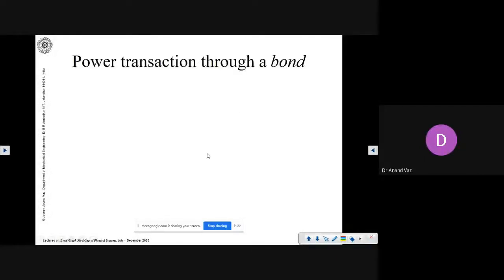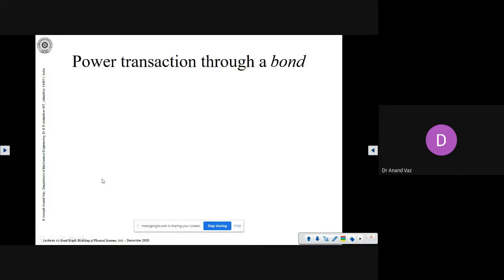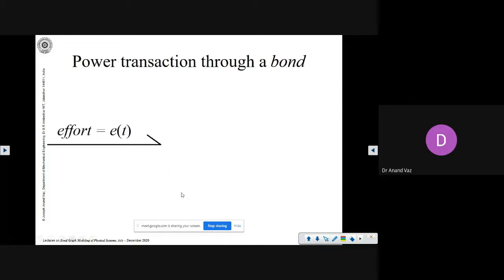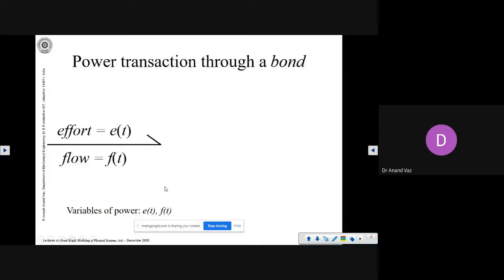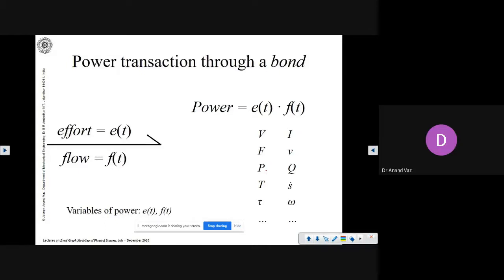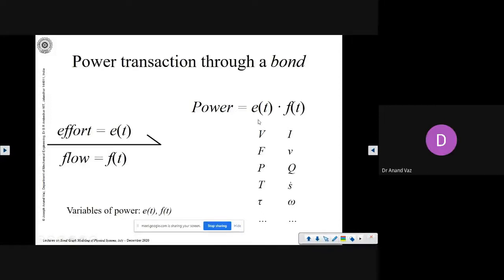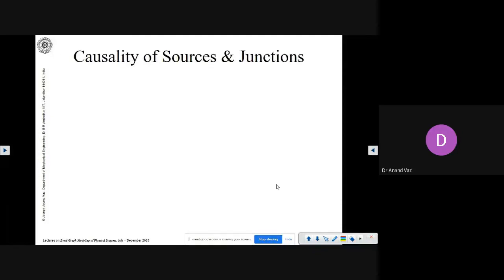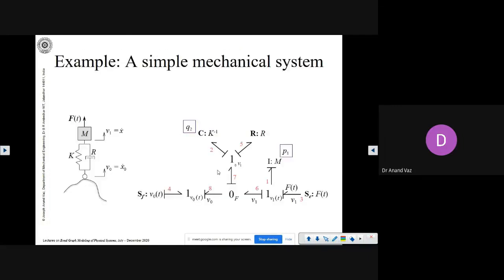MEX-309 Mechatronics 12 Oct 2020: Introduction to the bond graph approach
This lecture discusses:

An Introduction to modeling of physical systems using bond graph.
The power bond, causality, power and energy variables.